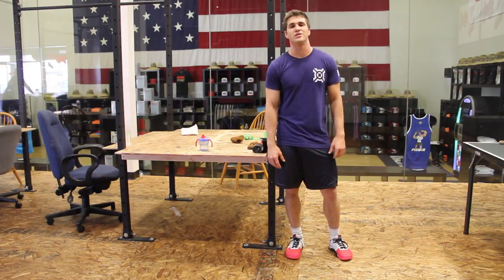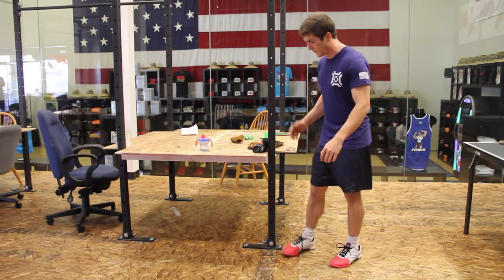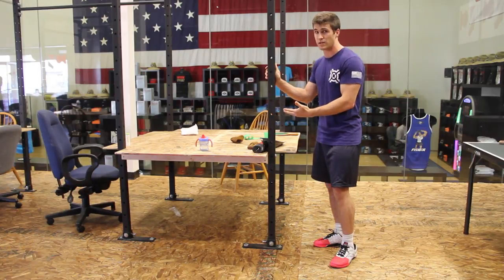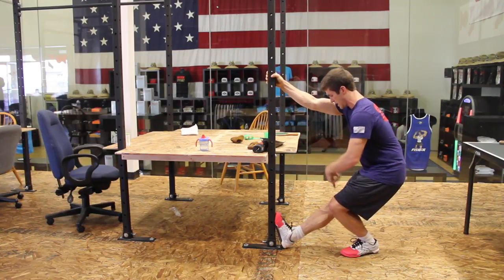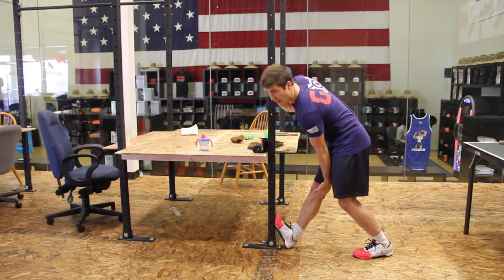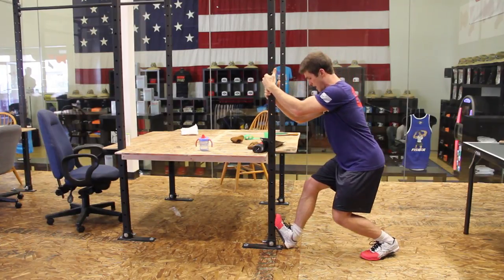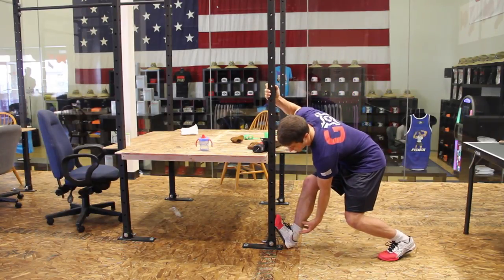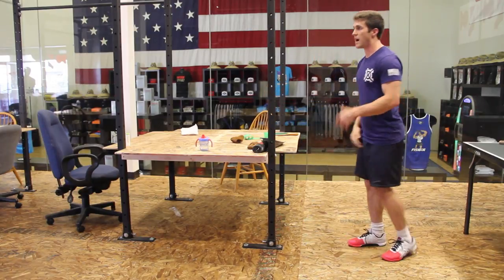Quick Mobility Tip coach Jonji